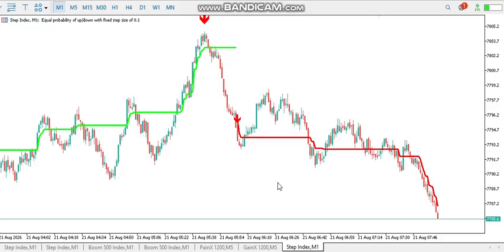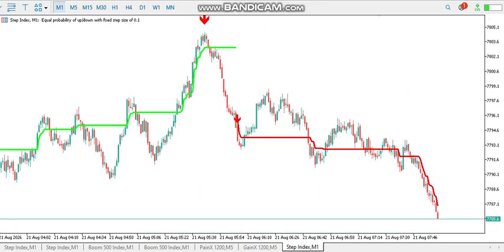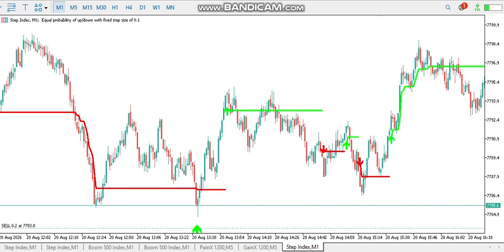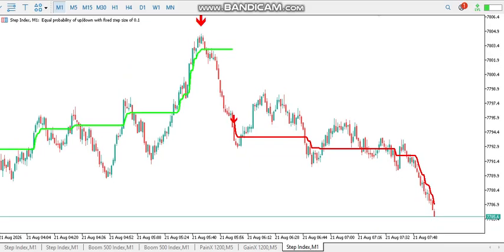Stop losing your Capital - Trade with clear Trend in Profitable way